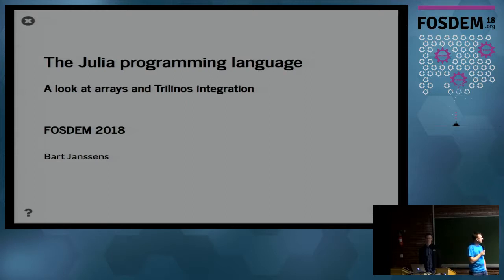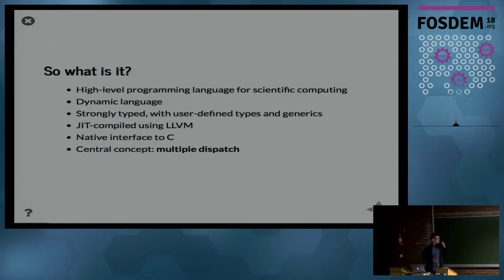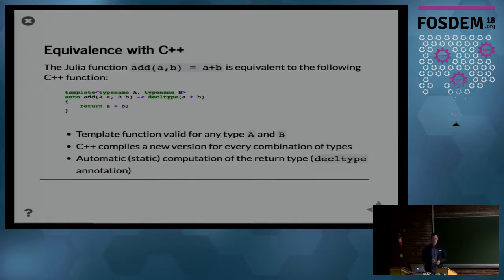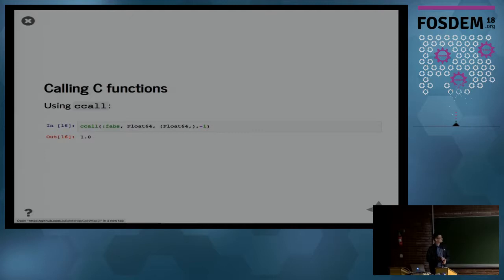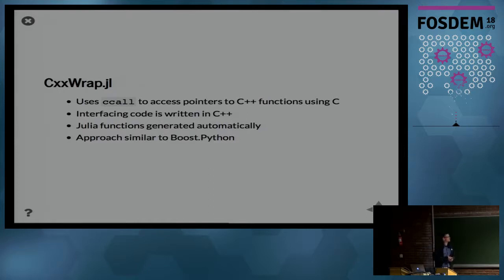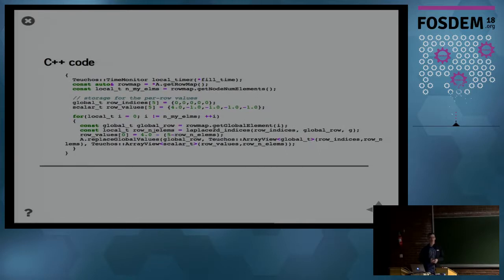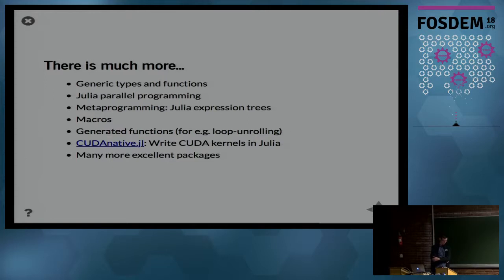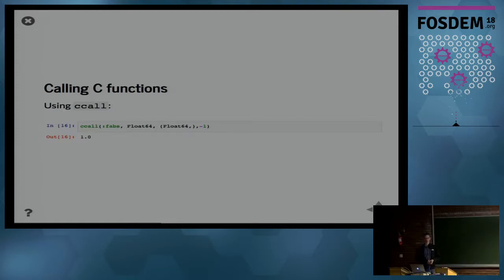The Julia programming language A look at arrays and Trilinos integration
by Bart Janssens